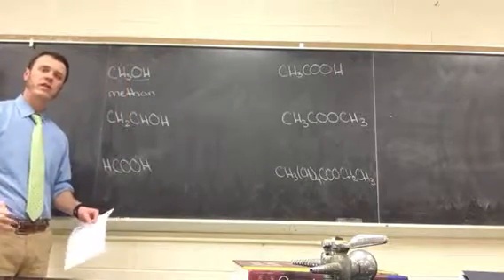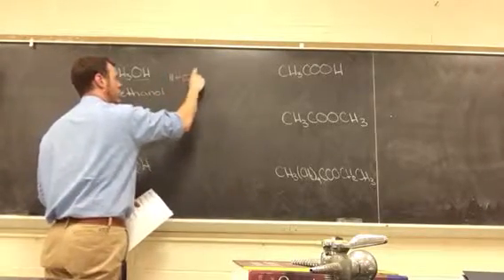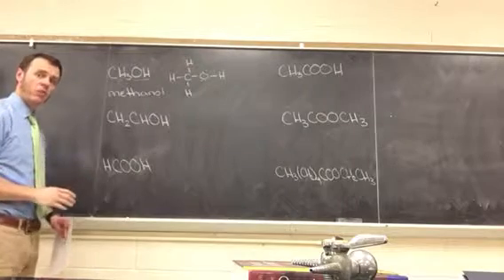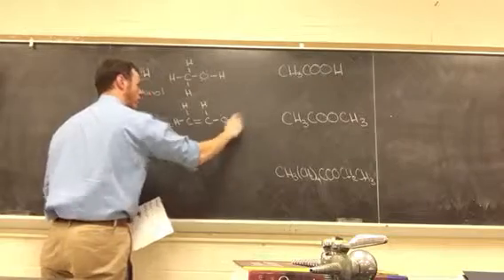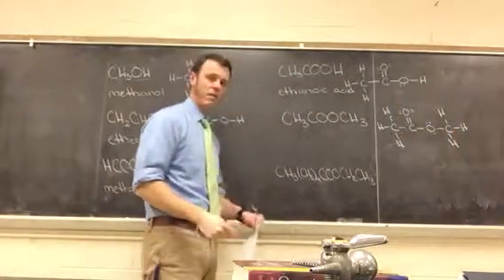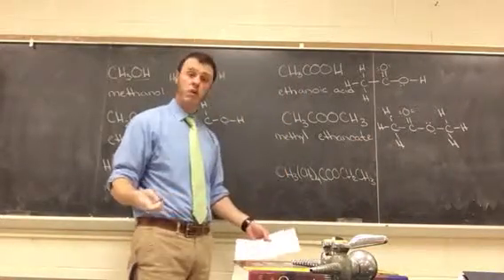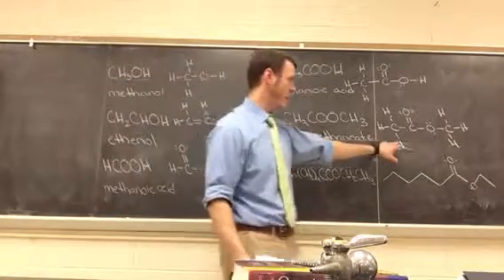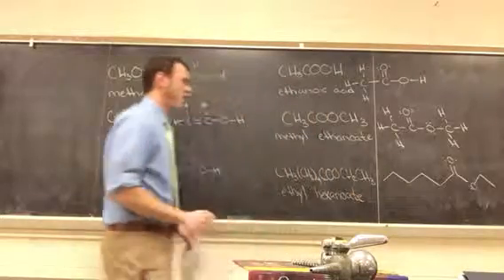Organic Naming - examples